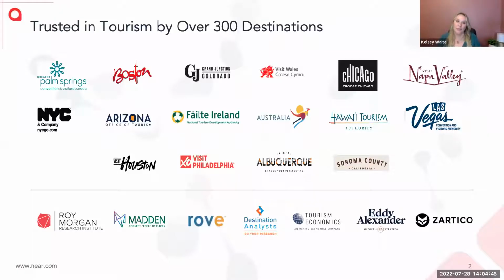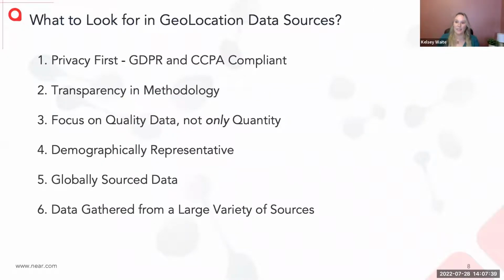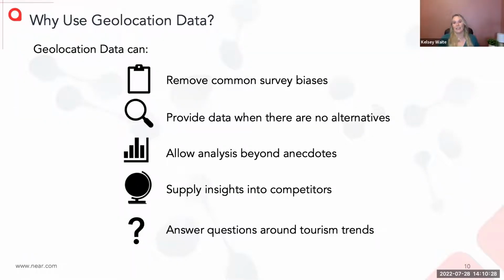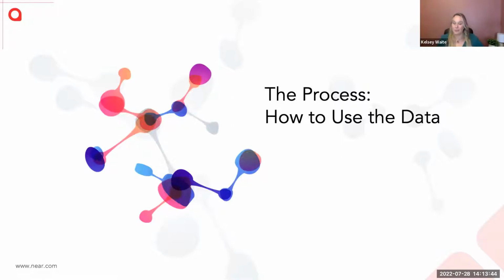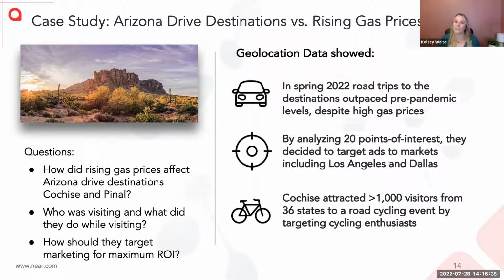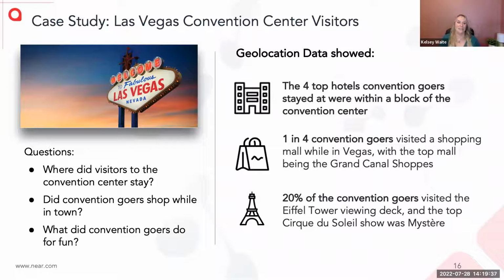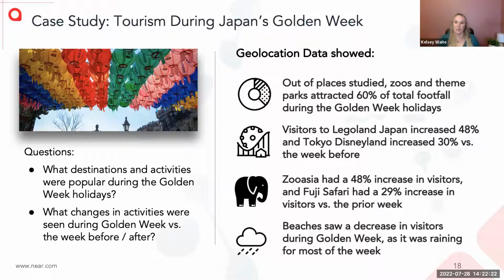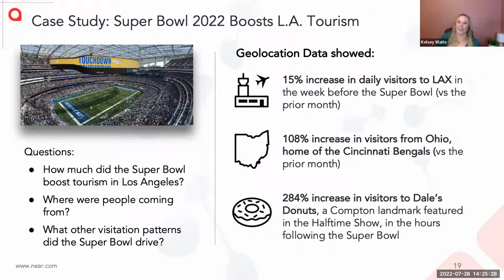Near Presents: Using Geolocation Data for Tourism Growth